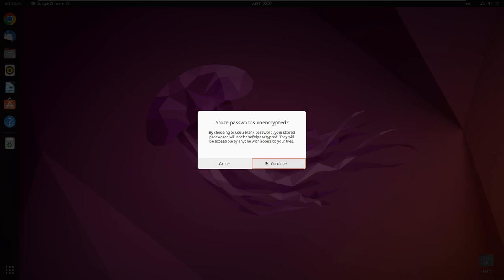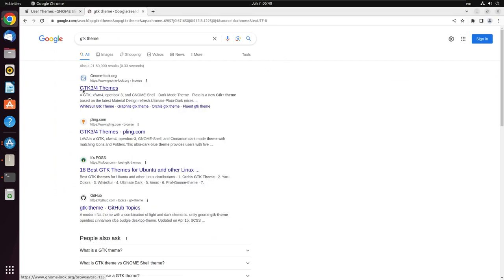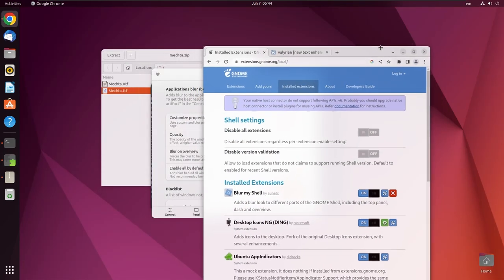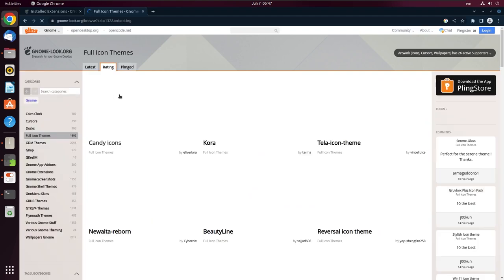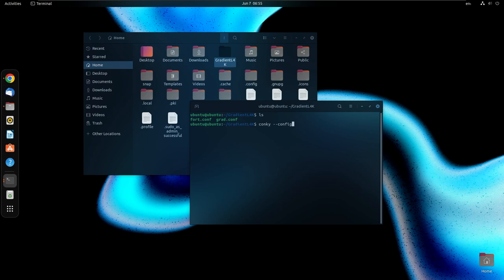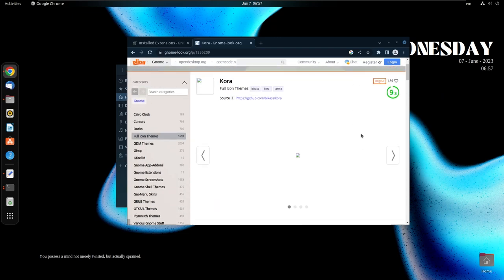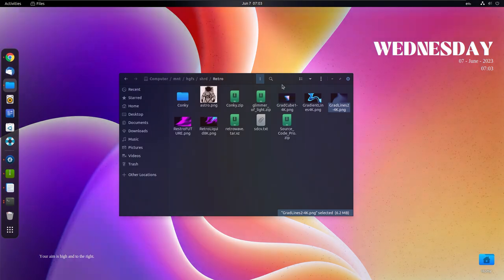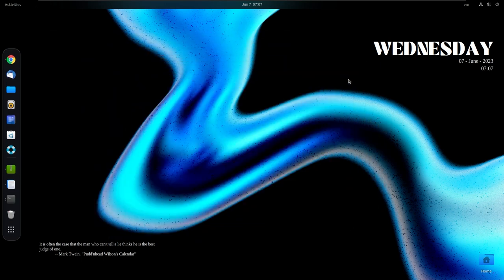GNOME Customization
Clever use of colours with background blur and custom conky matched to a custom wallpaper brings magic to the GNOME desktop.